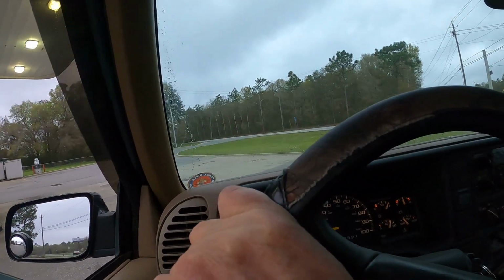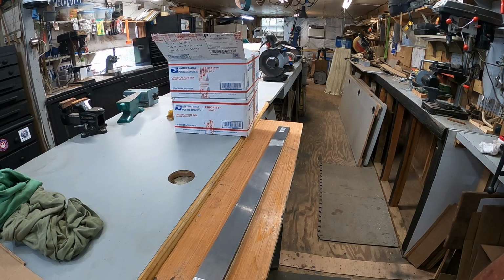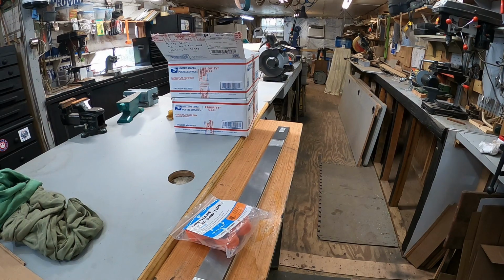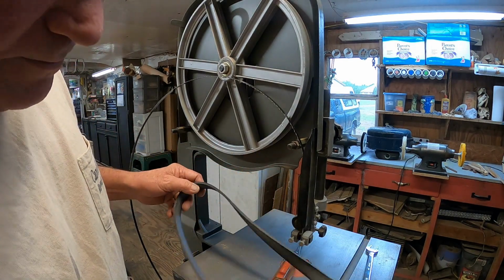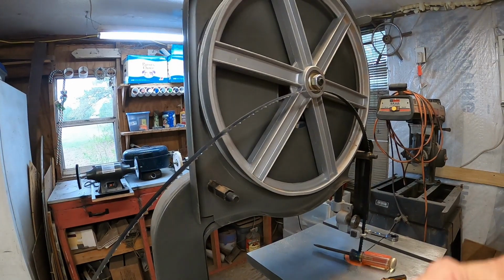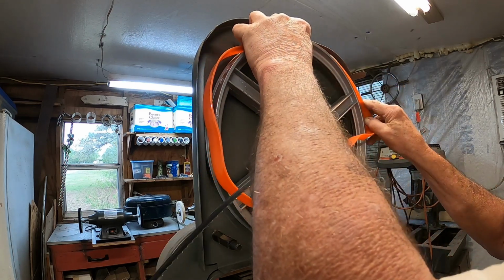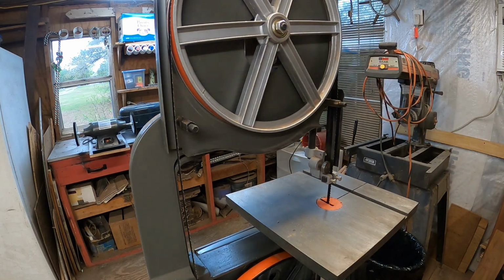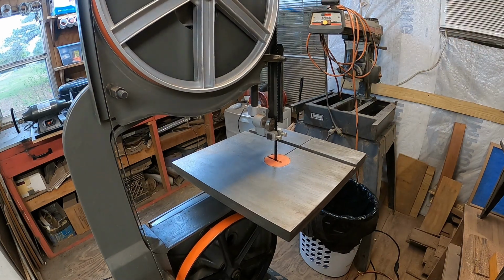Central Machinery 14 inch bandsaw upgrade !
I have a vibration in the Central Machinery 14 inch bandsaw, Lets see If I can improve it!